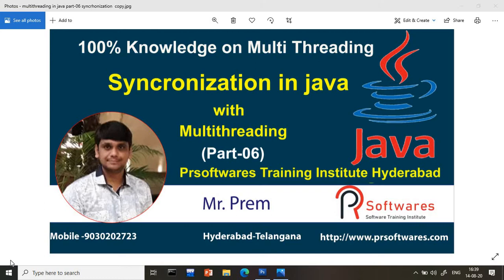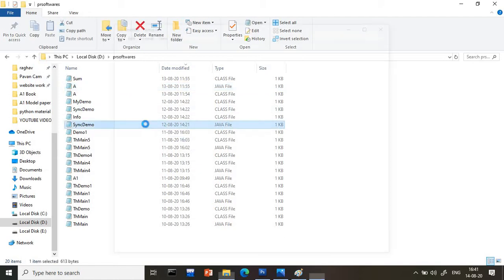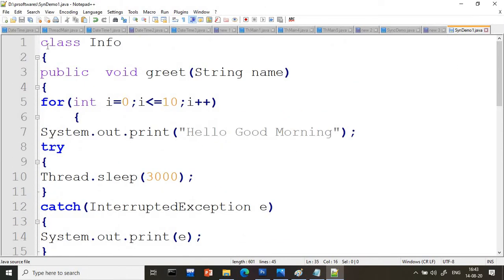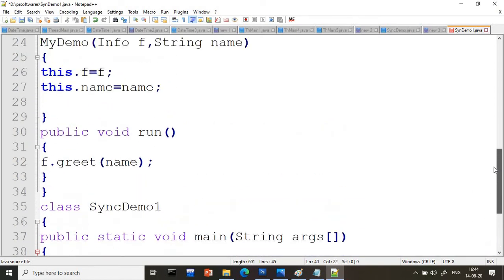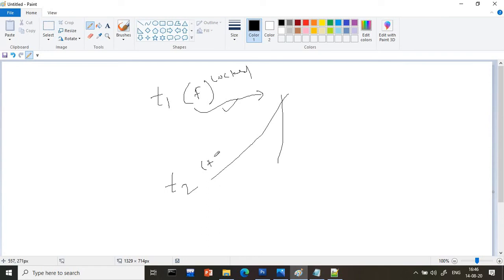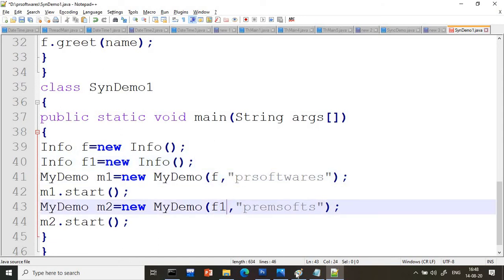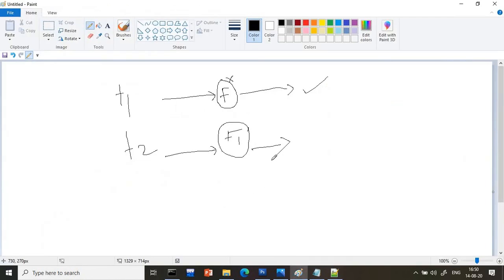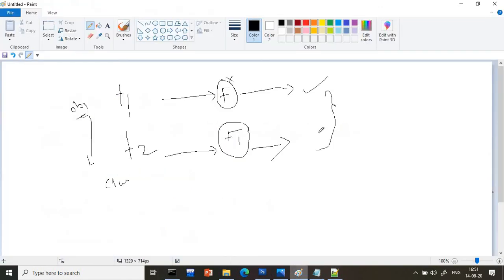Synchronization in Java | Multi Threading in Java | Prsoftwares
In this video, we are going to learn about Synchronization in Java | Multi-Threading in Java.

1. C
2. C++
3. Java
4. Python
5. Data Science
6. Django
Address: Sai Towers, Indira Nagar, Dilsukhnagar, Hyderabad, Telangana